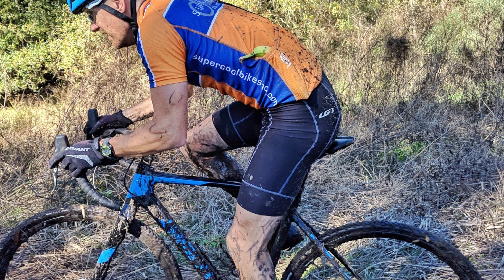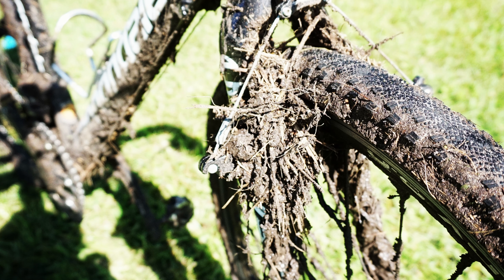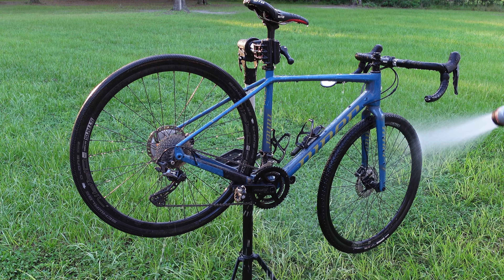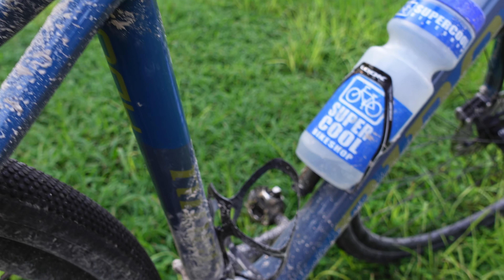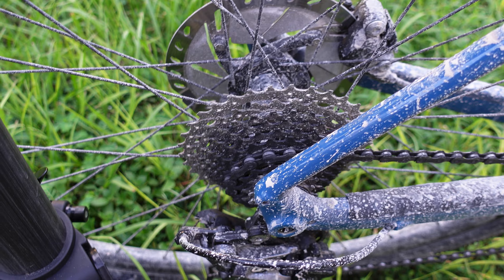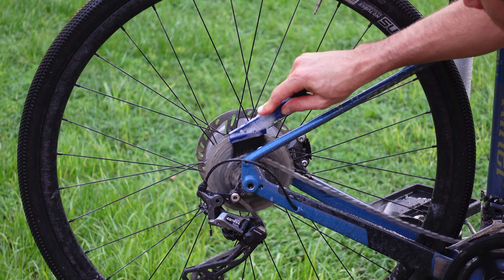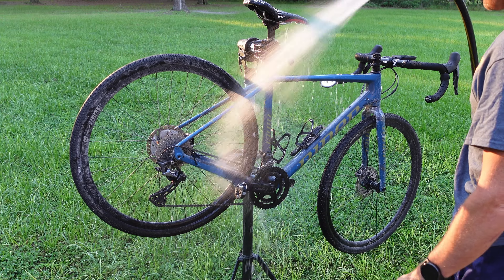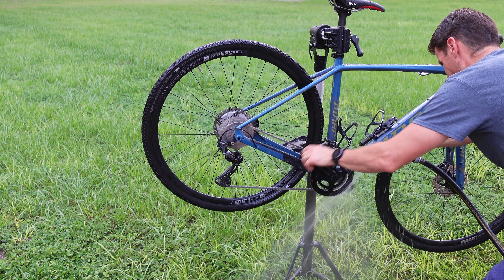Is Washing Your Bike with Water OK?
Is washing your bike with water safe, or will it damage it?